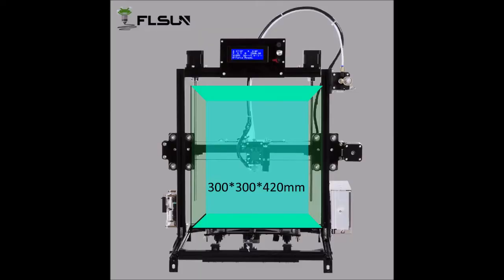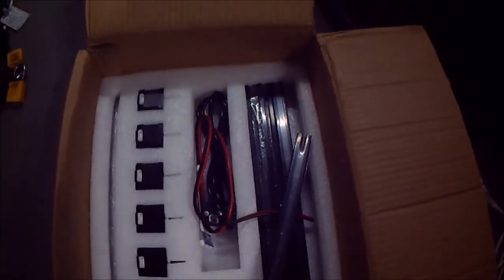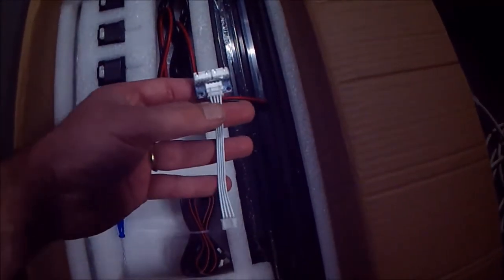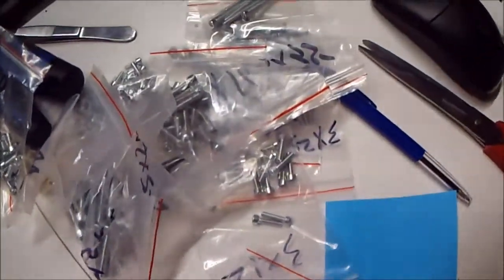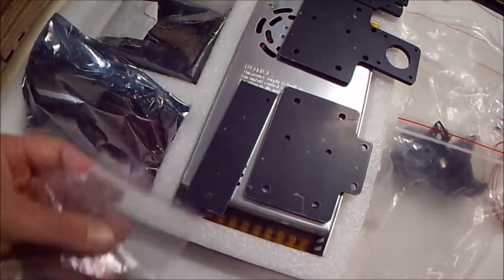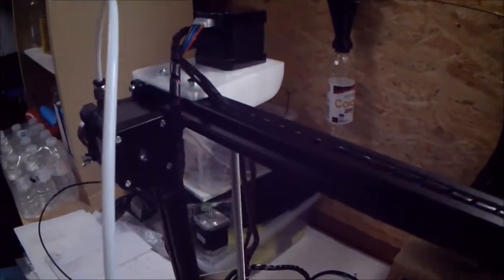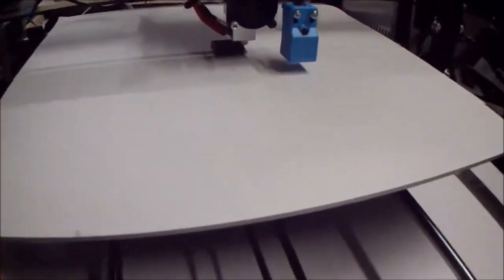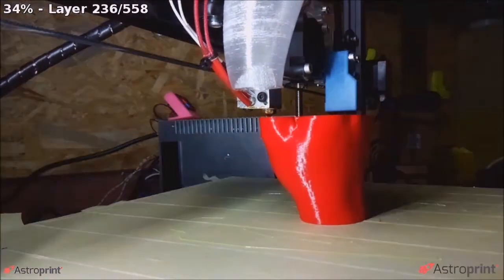flsun 300*300*420 review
nice printer, company is helpful
print nice and the manual is clear.

9/10 because the printer does its job as expected and flsun is very helpful.
some upgades are very helpful.

for more info or help I am open.

mooie printer , bedrijf is behulpzaam
print mooi en de handleiding is duidelijk.
9/10 omdat de printer zijn werk doe zoals verwacht en flsun is zeer behulpzaam .
enkele upgades zijn zeer hulpzaam .

voor meer info of hulp sta ik open .
printer arrived after a few days (fast 4 days belgium)
everything was present and beautifully packaged.
nothing is missing, a clear manual (follow the manual carefully)

for cooling the print, I recommend give this a thumbs up.

After some searching with rehearsal and simplify3d settings the printer works well and prints these beautiful pieces.
the firmware adapts to your wishes such as autobed.

a few minus points: X axis cable is too short and the z axis plate can be changed

a few plus points; very much to mention

short; it is very good and prints nicely, well packaged and fast

would like to thank FLsun for the quick answers via e-mail

printer kwam na enkele dagen toe ( snel 4dagen belgie )
alles was aanwezig en mooi verpakt .
niets ontbreekt er , een duidelijke handleidng ( volg de handleiding goed )
de z axis plaat heb ik vervangen , de axis stond niet mooi recht , vervangbaar zeer goed , geef deze een duim omhoog ( op

voor de koeling van de print , raad ik geef deze een duim omhoog .

Na wat zoekwerk met repetier en simplify3d instellingen werkt de printer goed en print deze mooie stukken .
de firmware past je aan naar uw wensen zoals autobed .

enkele min punten : X axis kabel is te kort en de z axis plaat best veranderen

enkele plus punten ; heel veel voor op te noemen

kort ; deze is zeer goed en print mooi , goed verpakt en snel

wil FLsun bedanken voor de snelle antwoorden via mail